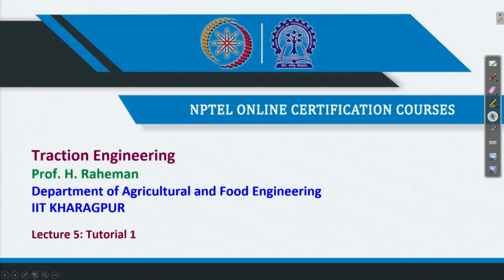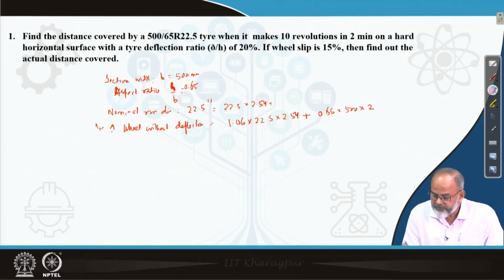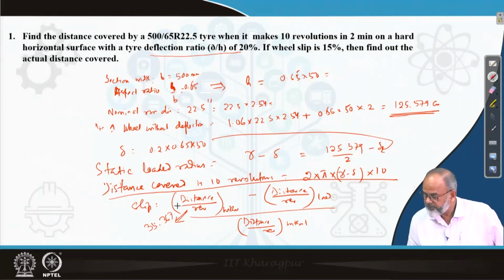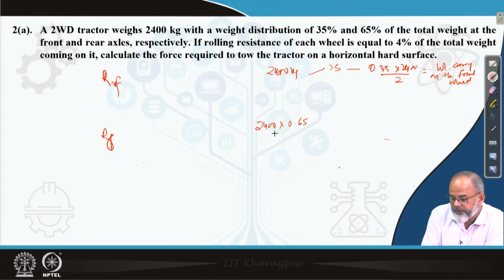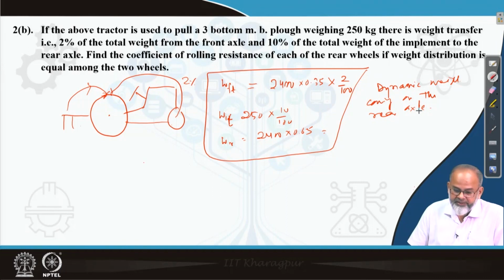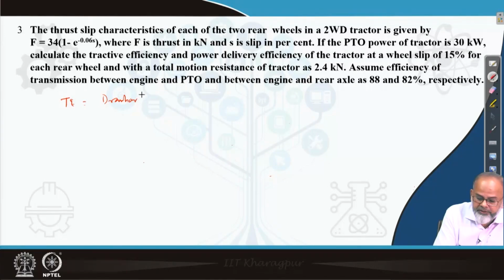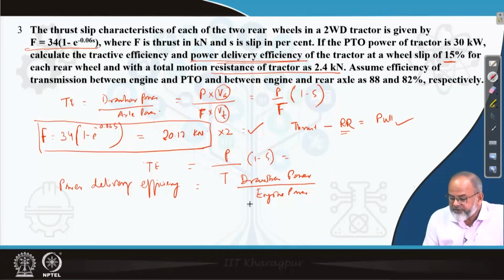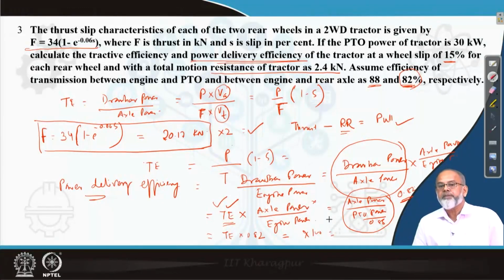Lecture 05 : Tutorial 1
Concepts Covered :
Slip
Rolling radius
Motion resistance ratio
Net traction ratio
Gross traction ratio
Tractive efficiency
Power delivery efficiency